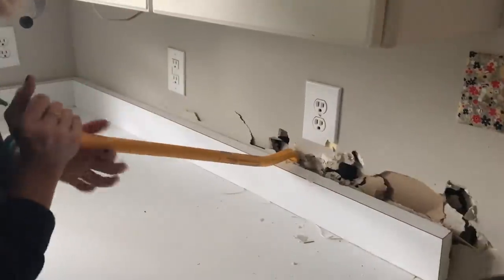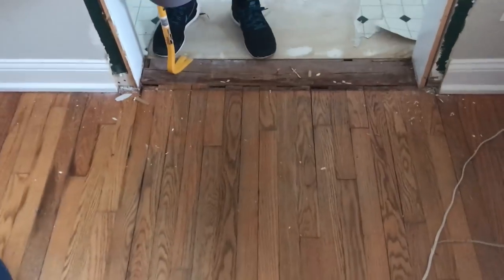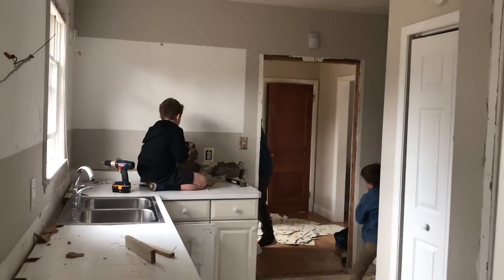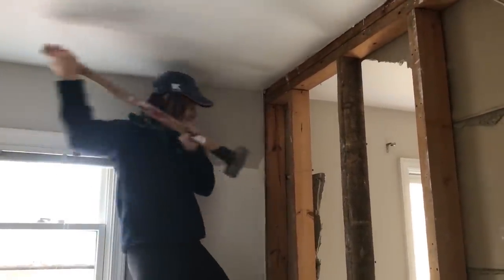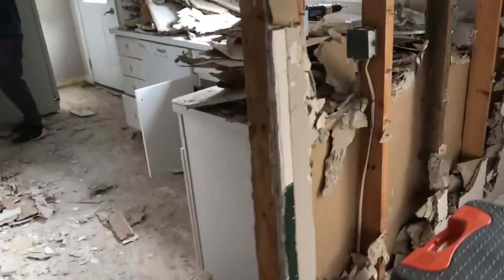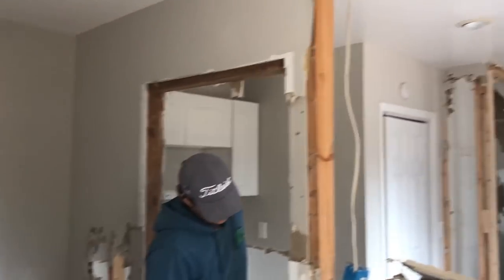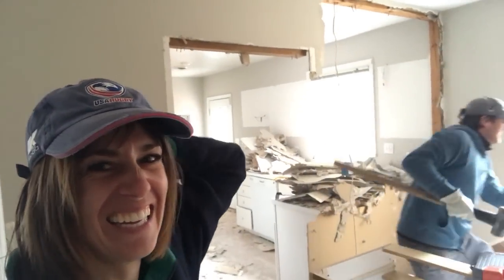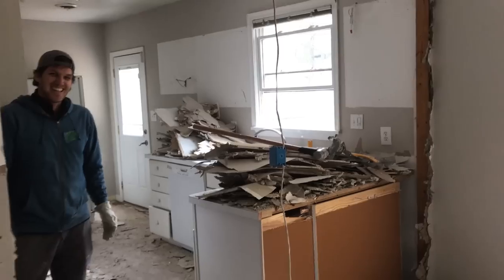Demo Day!!!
I was looking forward to Demo Day from the moment we bought this little Cape Cod with too many walls and just  enough charm.

We set aside a Saturday to bust out the kitchen, and the wall between the kitchen and dining room and were so excited about the difference it made!

The whole space feels so much more light, open, and spacious. Now, the fun part of designing, planning, and reinstalling the perfect kitchen for our family!